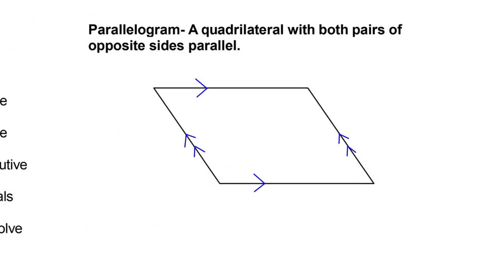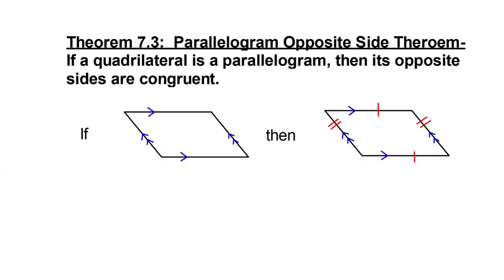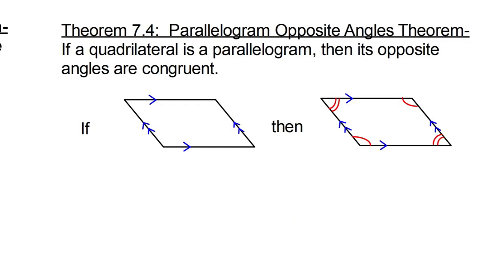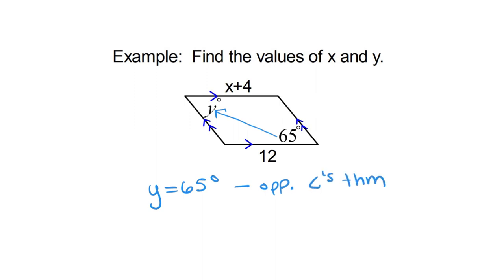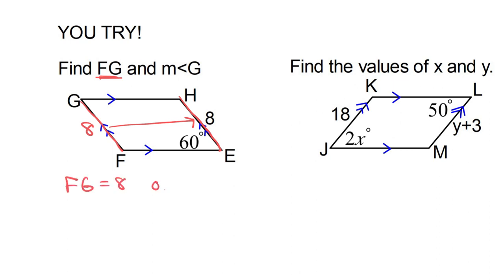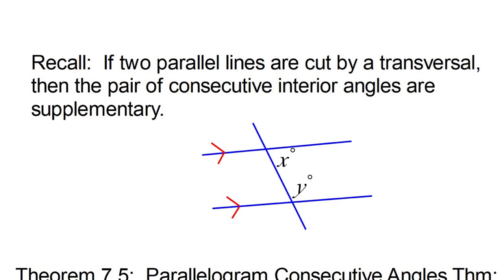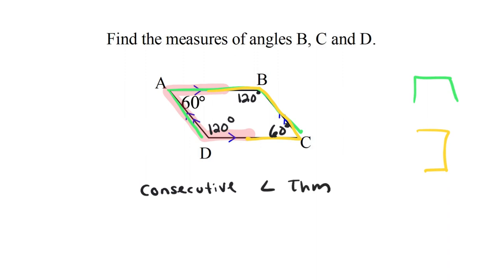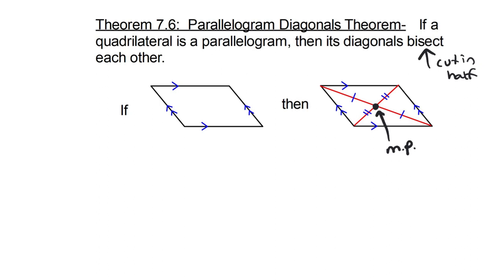7.2 Geometry Day 1